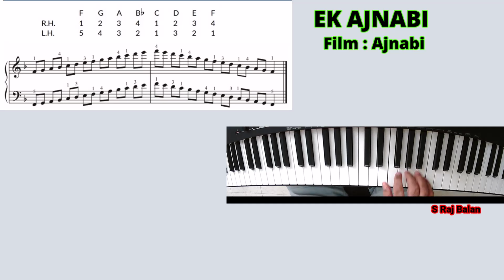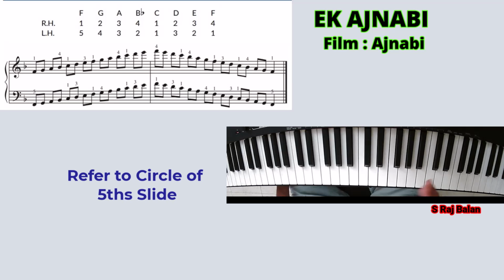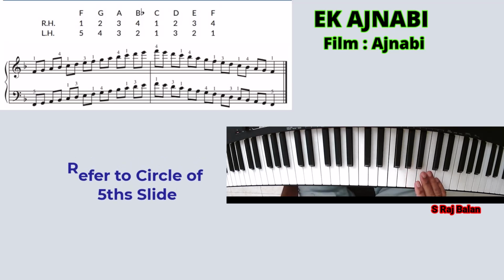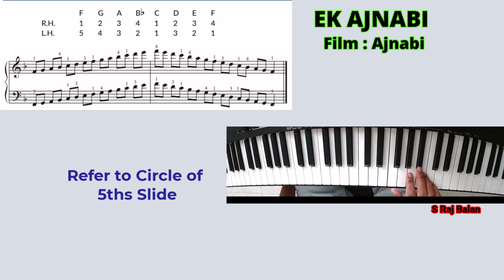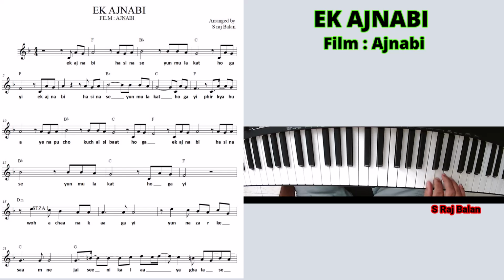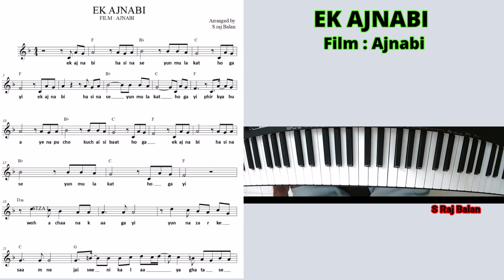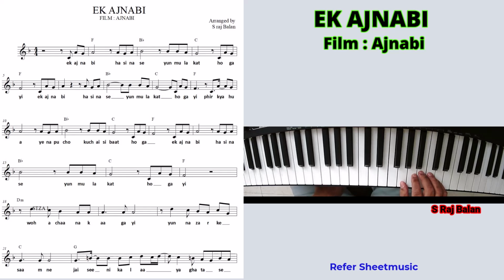Learn Free to Play "Ek Ajnabi" on keyboard in 10 Minutes | Easy Notes + Sheet Music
🎹 Learn to Play “EK AJNABI” on Keyboard in Just 10 Minutes – Full Live Tutorial with Sheet Music, Fingerings & Music Theory Explained!

Are you a Bollywood music lover who dreams of playing your favorite songs on the keyboard? In this easy-to-follow live video tutorial, we’ll teach you how to play the evergreen romantic song “Bekarar Karke Humein” on the keyboard—note by note, beat by beat, with clear notations, fingerings, and techniques.

This video is perfect for:
✔️ Absolute Beginners – no prior experience needed
✔️ Intermediate Learners – refine your skills and expression
✔️ Advanced Players – master the dynamics and professional touch

In just 10 minutes, you'll:
🎼 Understand the structure of the melody
🎵 Read and follow Western sheet music with ABCD and Sa Re Ga Ma notations
🎹 Learn correct finger placements and hand movement techniques
📘 Get a brief theory of music relevant to this song, including scales, rhythm, and tempo
🧠 Practice tips and tricks that make Bollywood songs easier to learn and memorize
🎯 Improve your confidence to play solo or in front of an audience

The tutorial is taught by a highly experienced music educator with 48+ years of teaching and performing experience, including at top 5-star hotels and international venues.

💡 Whether you're learning for fun, performance, or self-development, this lesson will build your musical foundation while giving you the joy of playing a legendary Hindi song.

Learn Ek Ajnabi on keyboard
Bollywood song tutorial keyboard
Keyboard lesson with sheet music
Finger placement for beginners
Music theory explained
Hindi keyboard music
Play piano in 10 minutes
Easy Bollywood keyboard songs
Hindi music notations tutorial
Sheet music for Ek Ajnabi